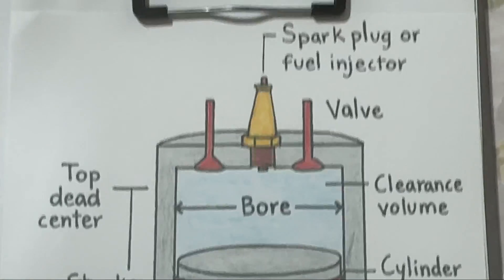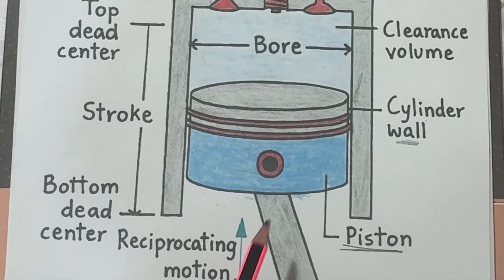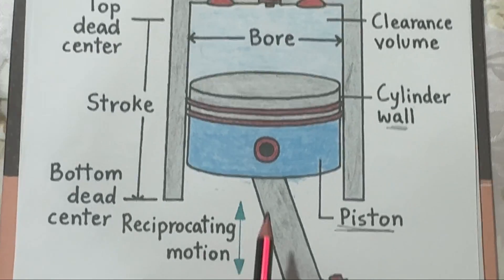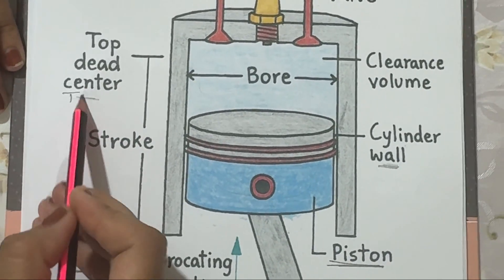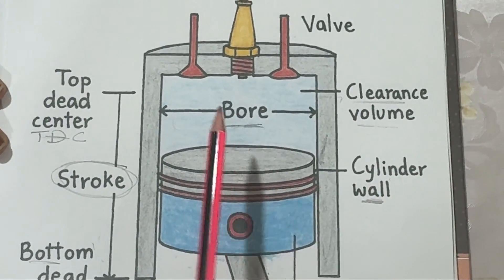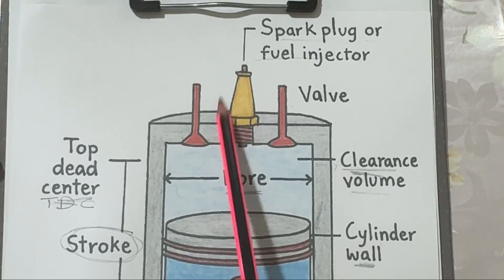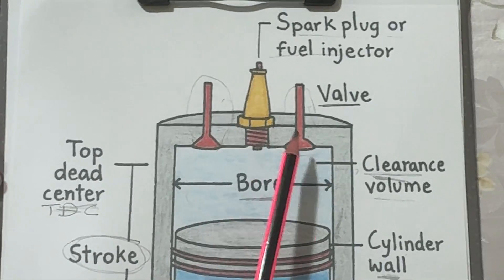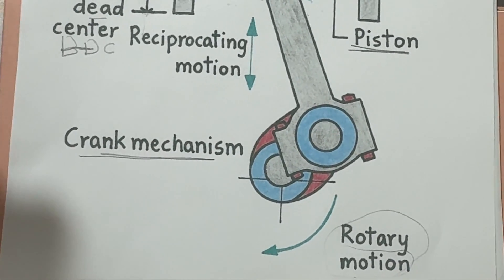How a Piston Works Inside an Engine Cylinder | Explained with Animation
In this video, we’ll explain how a piston works inside an engine cylinder and how it converts fuel energy into mechanical motion.
You’ll learn the complete process of the four-stroke engine cycle and how the piston, connecting rod, and crankshaft work together to produce power.

✅ In this video, you’ll learn:

What is a piston and its role in the engine

How the piston moves during suction, compression, power, and exhaust strokes

The function of piston rings and how they prevent gas leakage

How energy is transmitted from piston to crankshaft

Real animations and examples for better understanding

This video is perfect for mechanical engineers, automotive students, and car enthusiasts who want to understand how internal combustion engines work in detail.